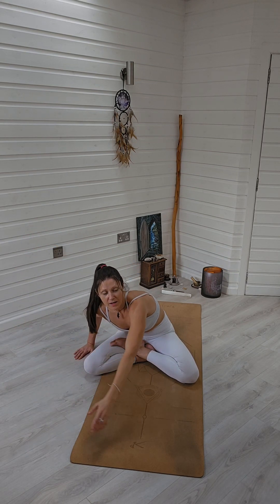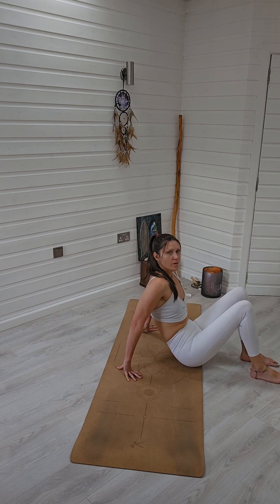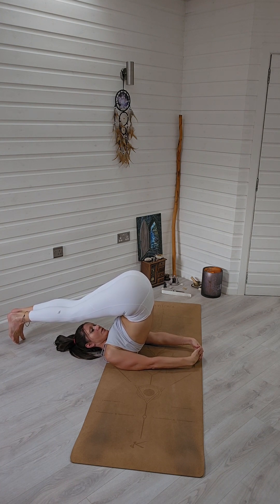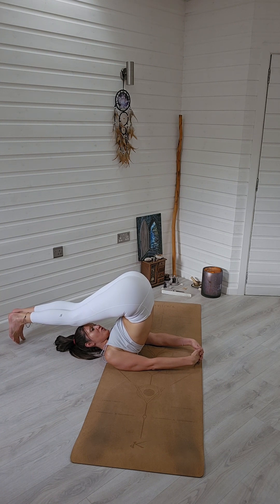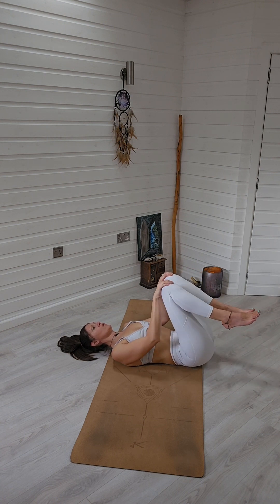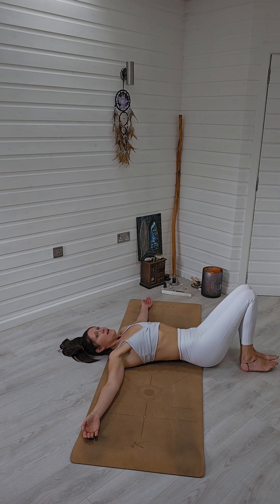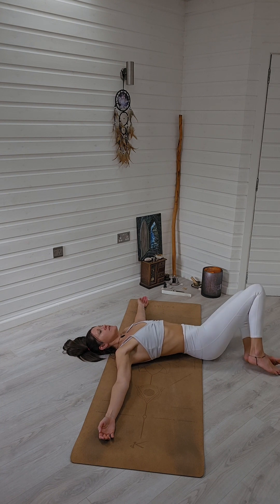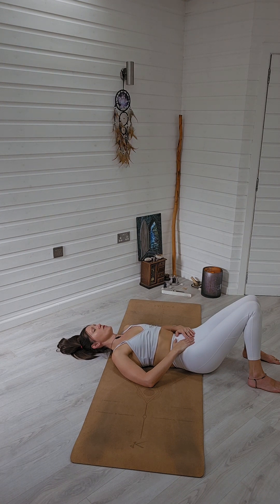sneek peek at Chakra aligning Yoga sequence...